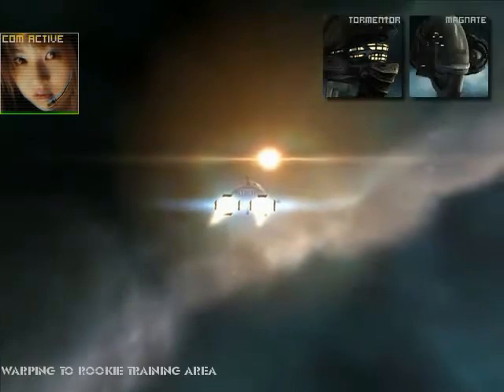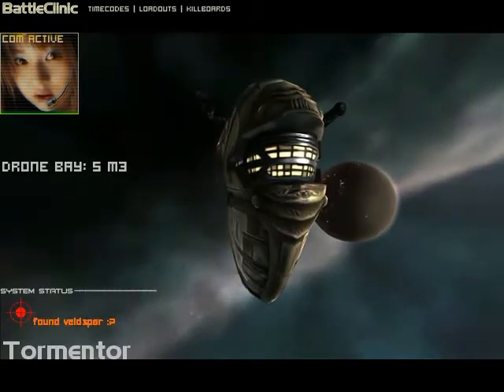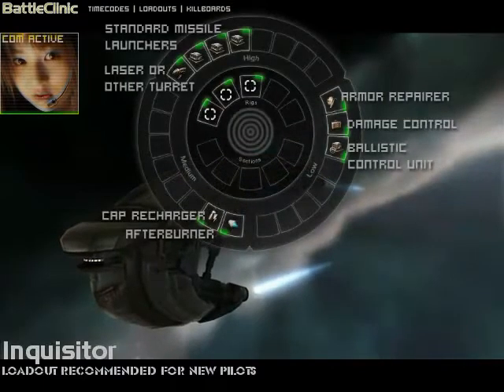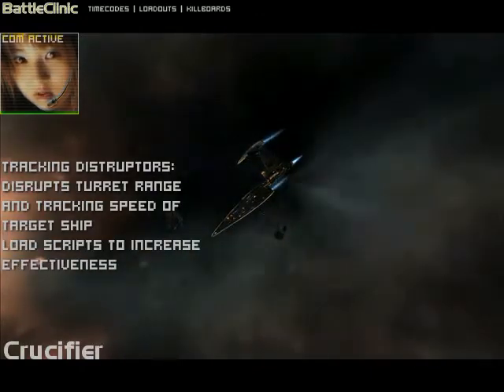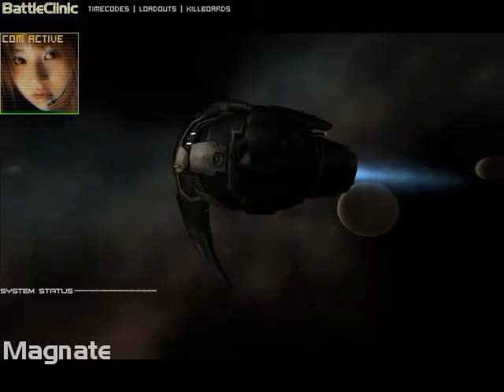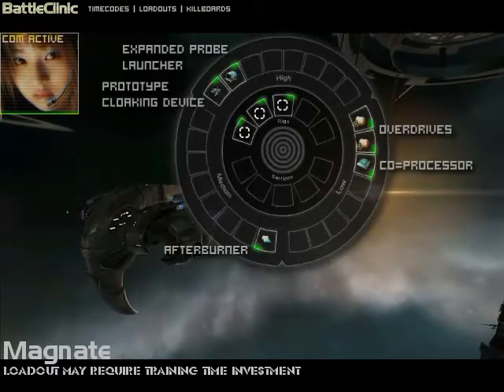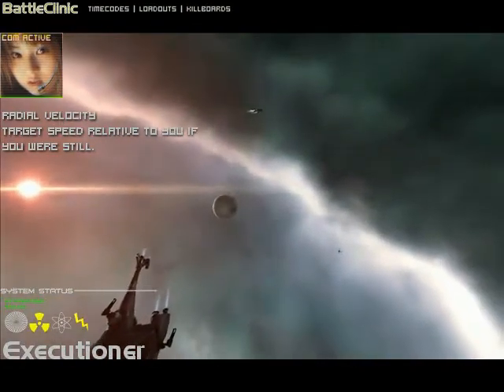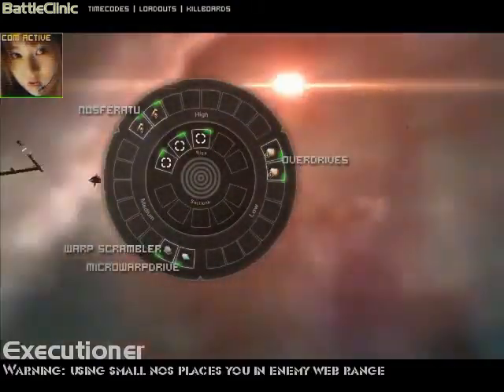EVE Online: Battleclinic's Amarr Frigates Tutorial 1/2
This is Part 1 from an awesome Tutorial found on Battleclinic, about Amarr Tech 1 Frigates + some special hints and tips.
First shown at Fanfest '09 in Reykjavík and now out for all capsuleers. (sound quality is a bit crappy)